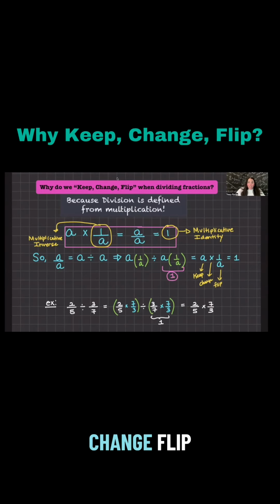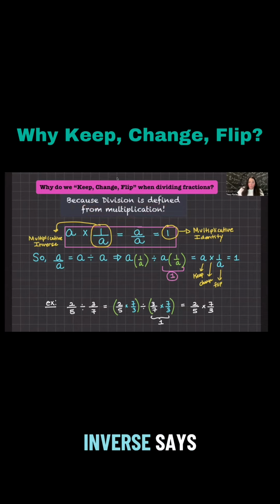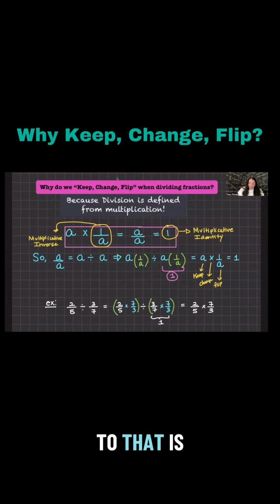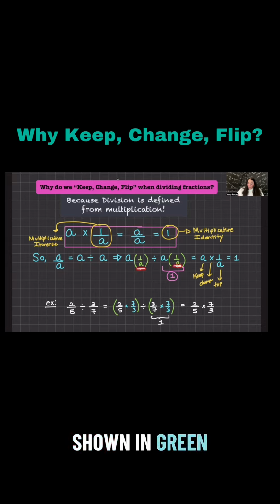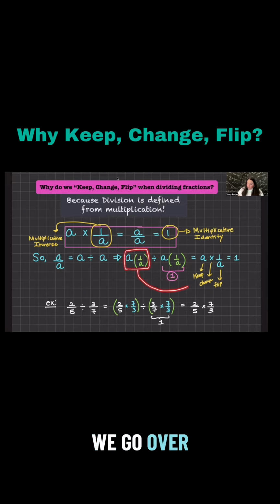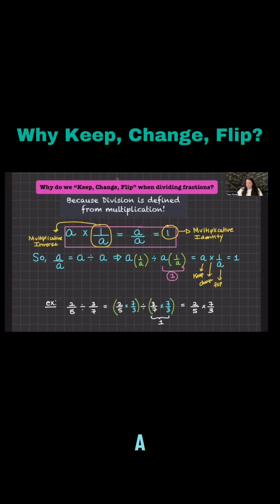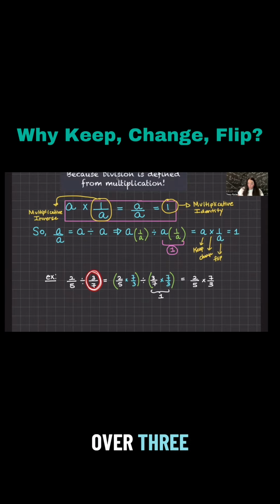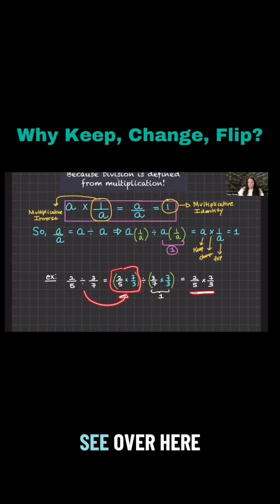Keep, Change, Flip…but, why?